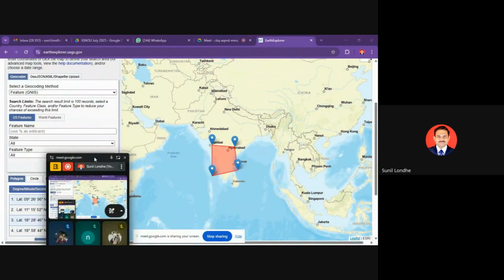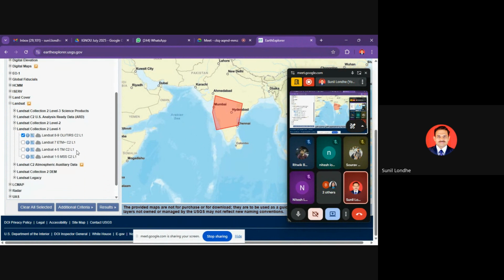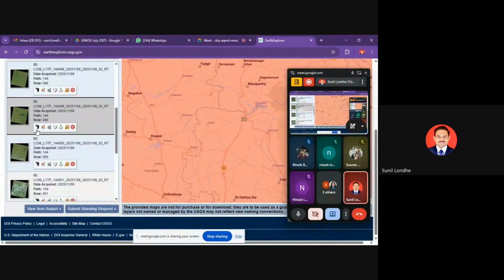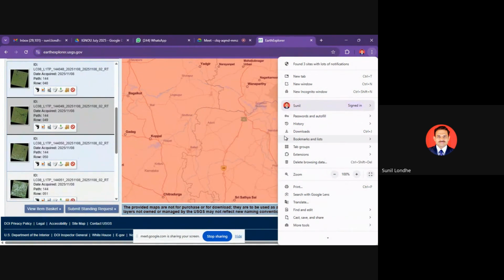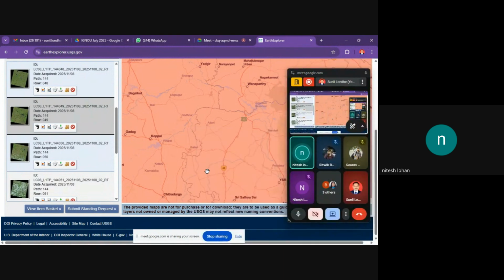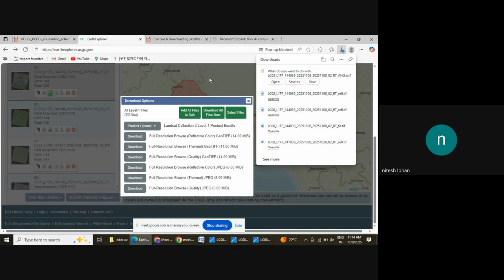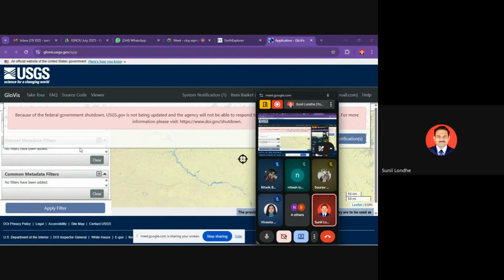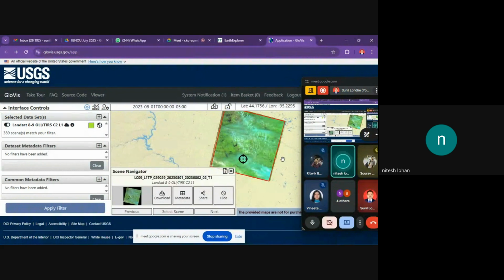PGCGI & PGDGI JULY DEC 2025 MGYL 004 Ex3, MGYL 104 Ex6, Ex8